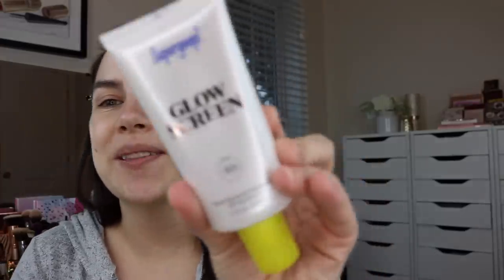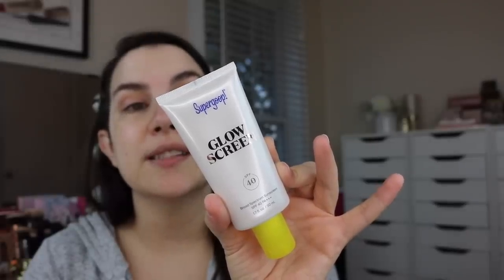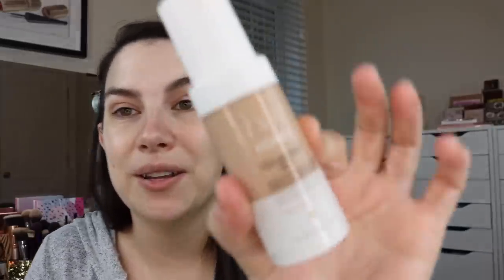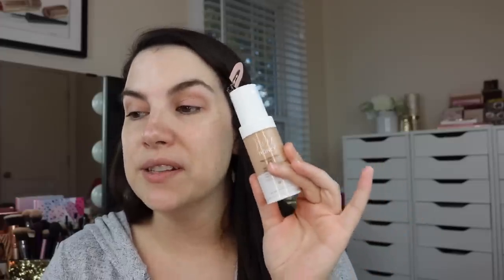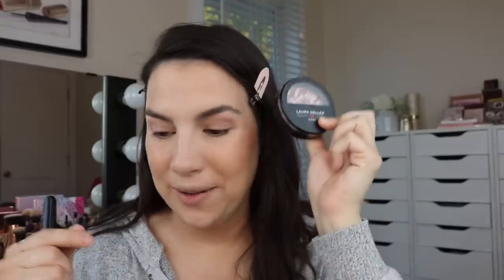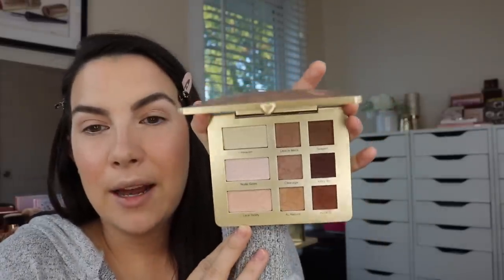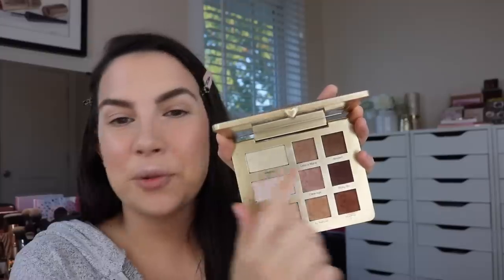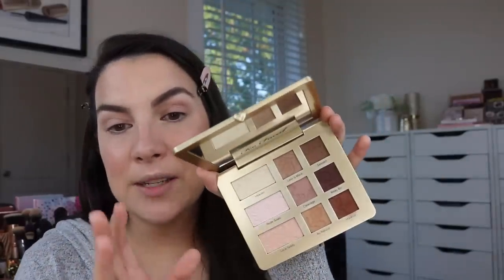FAVORITES & FAILS GRWM: EXTREME EDITION… Big Loves, Big Fails. April 2020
The things I love could be potential Emily Award winners... yeah, THAT good. And then I have some fails... one of which is REALLY quite bad. MY LATEST: Cheek Plumping Makeup AND: Restocking my Stuff

My Vlogs!

BRUSHES/TOOLS USED:

Also mentioned:

Tarte Foundcealer
Benefit Hello Happy Air Stick
CoverGirl Clean Fresh Hydrating Concealer
Revlon Browlights

Profound Thought:
"Great things are done by a series of small things brought together."

Random Thought:
Typing this on Friday- tonight we are having a "living room campout"... we're blowing up the air mattress and letting the girls stay up late and watch movies and just camp out in the living room. I think this was MY idea a few days ago... now I'm a little worried haha :) Should be memorable!